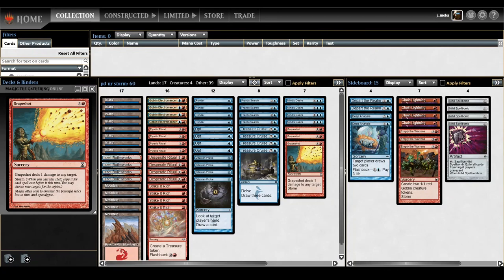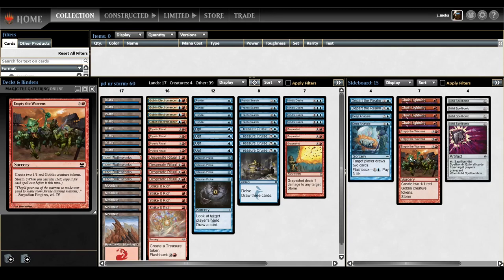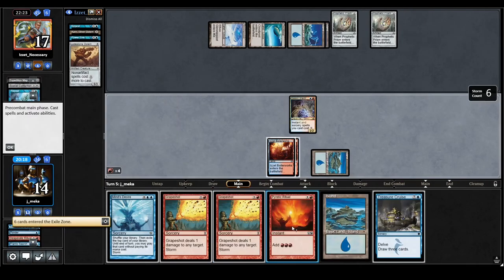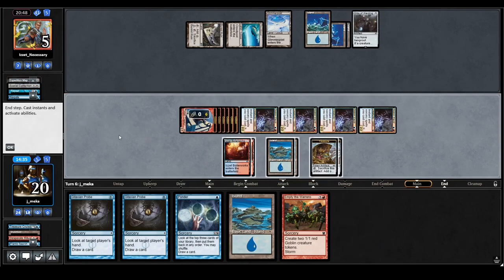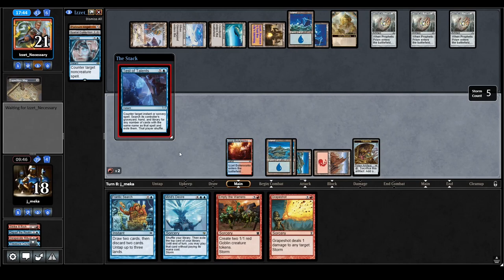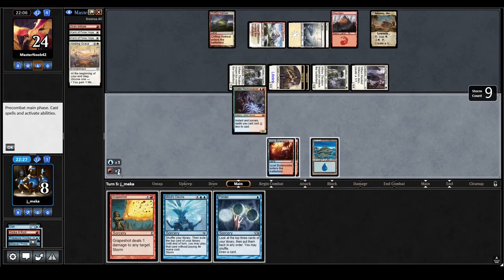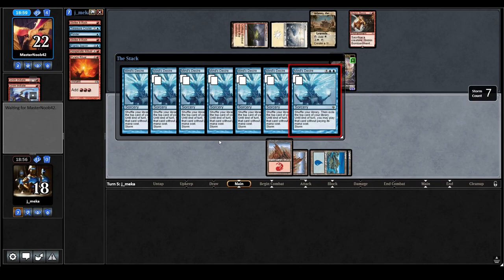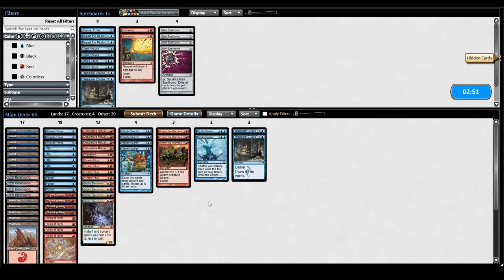[Penny Dreadful] IZZET STORM! IS COMBO THE BEST ARCHETYPE THIS SEASON?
(SEASON 21)

0:00 - Deck Tech
10:14 - Round 1 vs Mono Blue Cloudpost Control
39:49 - Round 2 vs Boros Goblin Bombardment
1:13:21 - Round 3 vs Jeskai Ascendancy
1:36:02 - Round 4 vs Mono Black Zombies
1:54:18 - Quarterfinals
2:15:51 - Semifinals
2:40:20 - Finals
2:56:57 - Final Thoughts